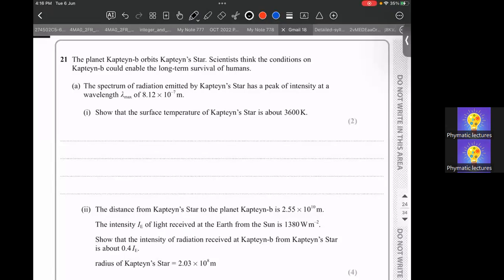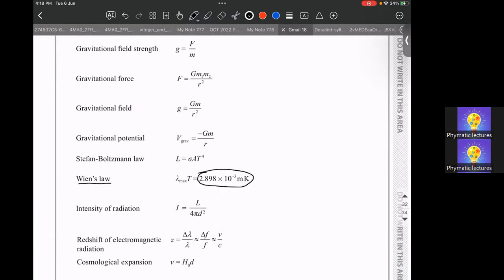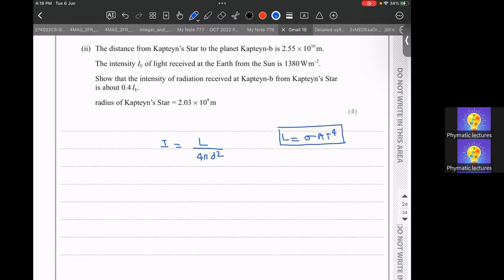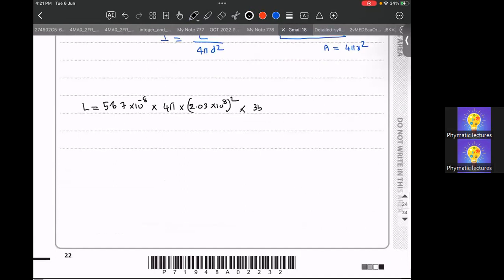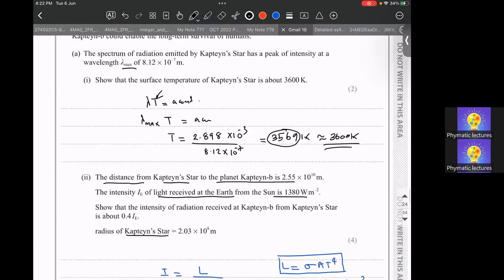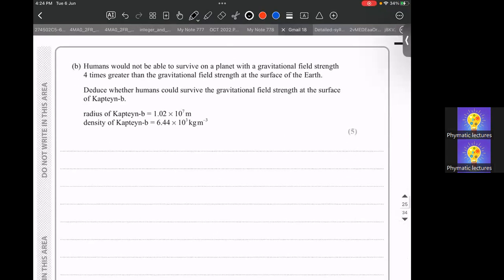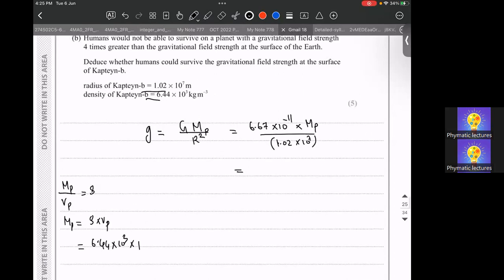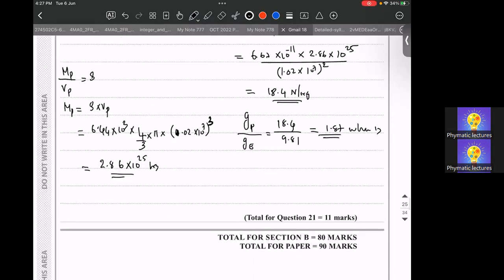WPH15/01 Physics January 2023 IAL Unit 5 Section B Qst 21#ial